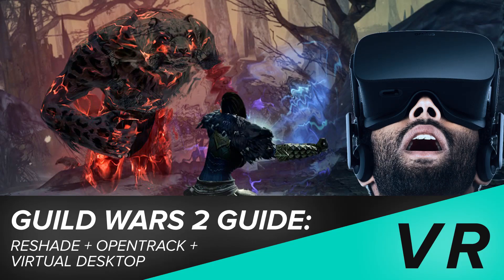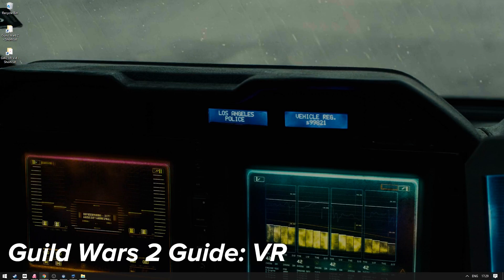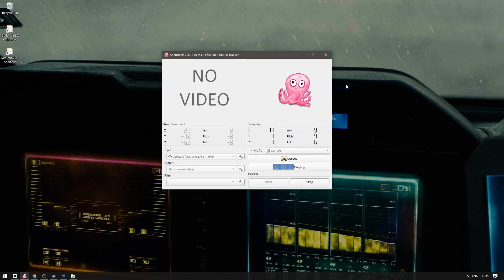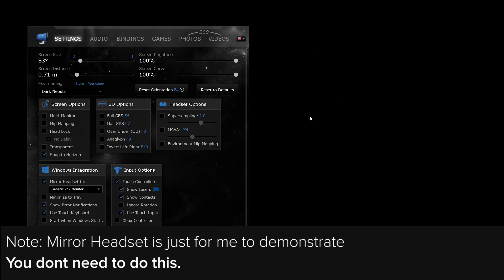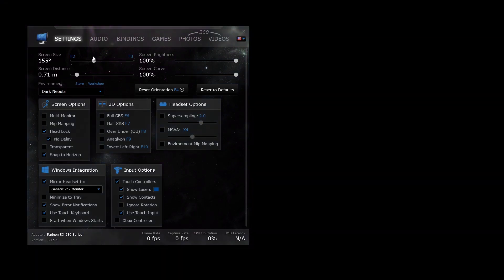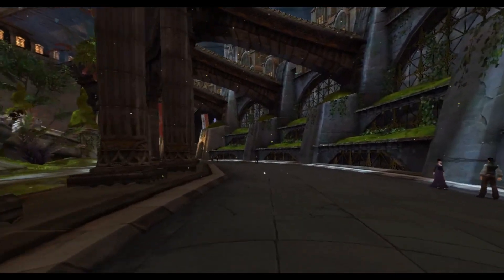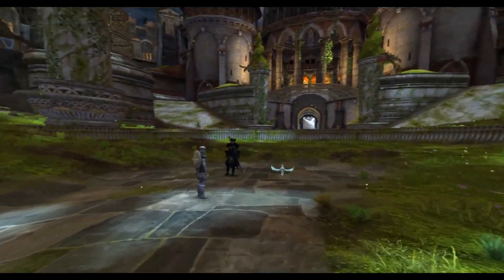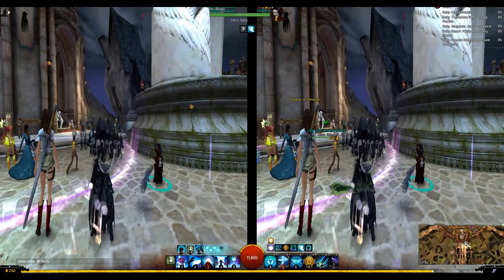How to play GW2 in VR - Guild Wars 2 Virtual Reality Guide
A quick guide on how to play Guild Wars 2 in Virtual Reality. I spent hours trying to figure this out so I thought I would share to make life easier for anyone who wants to try this out.